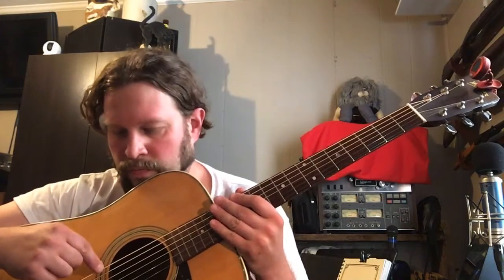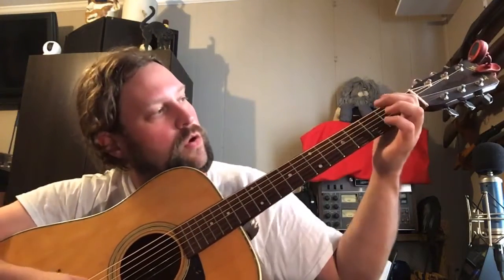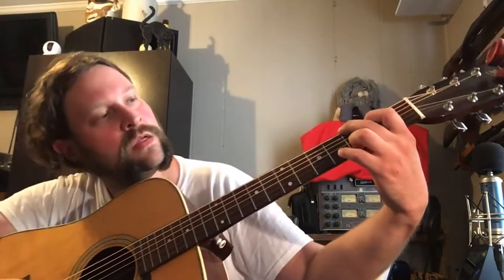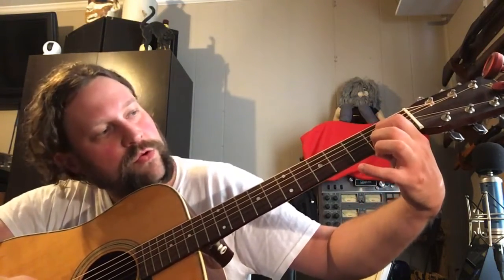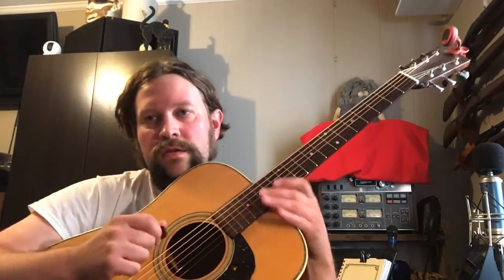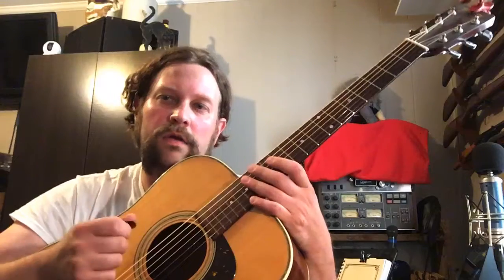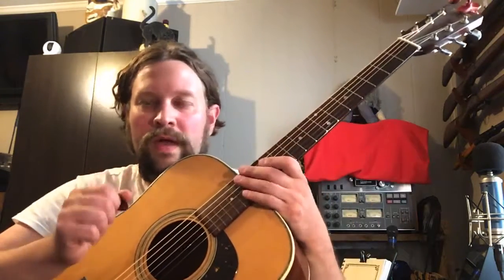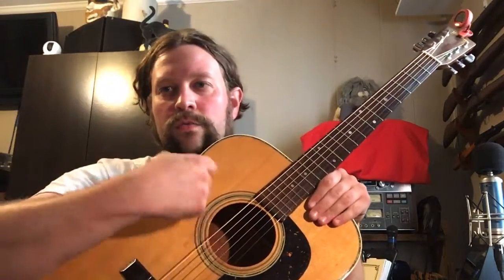Mini Music Lesson - Beginner Guitar Learning G,C,D and intro to rhythm and combining elements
Instructor Jeff Moretz giving a follow-up lesson on learning basic rhythm guitar.